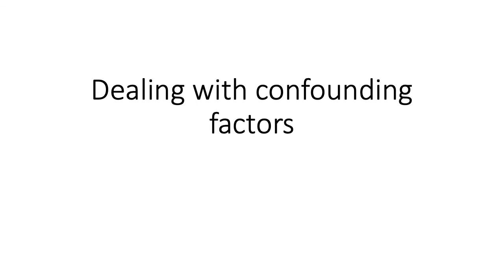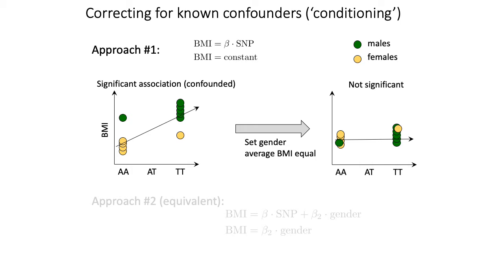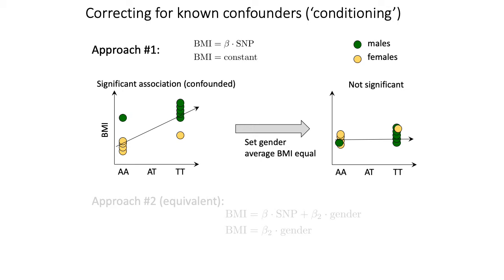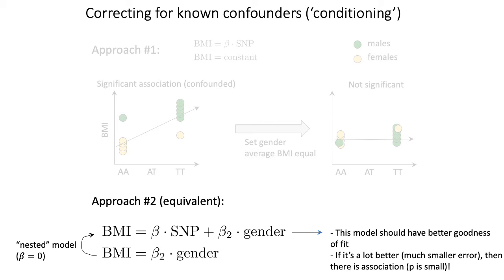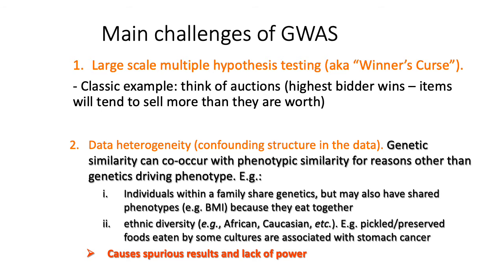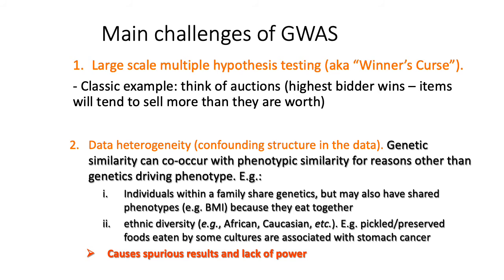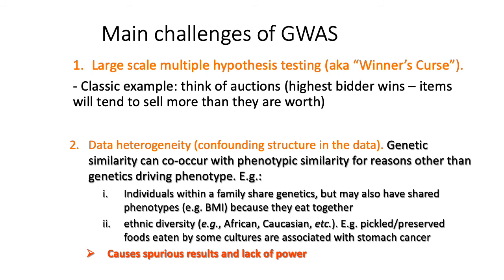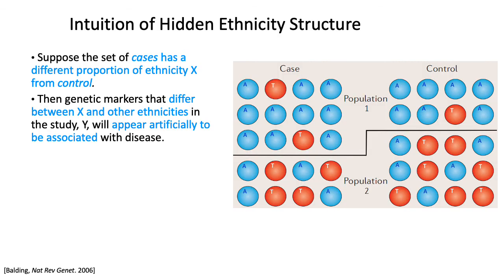MCB 182 Lecture 12.6 - Confounding factors in GWAS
An introduction to confounding factors such as population structure and ethnicity that commonly lead to inflation (detection of 'excess associations') of GWAS results.